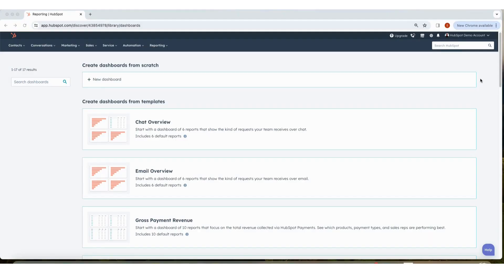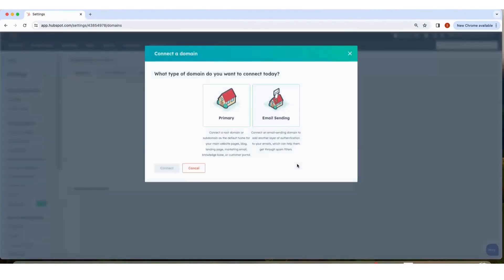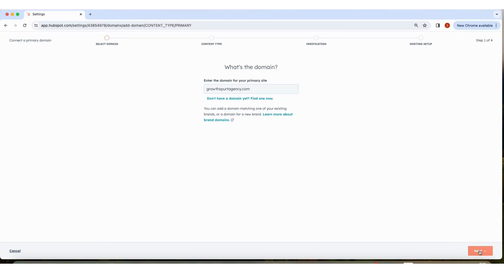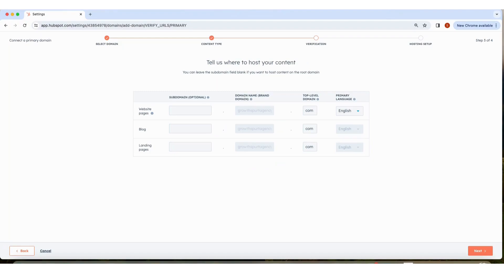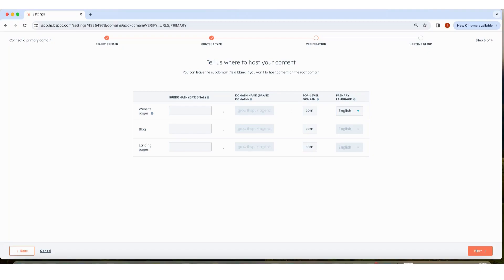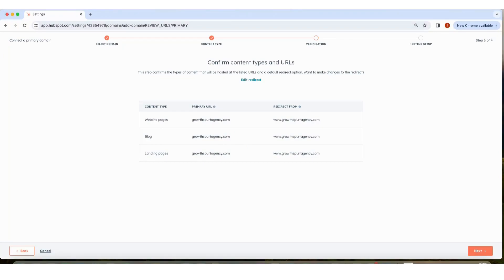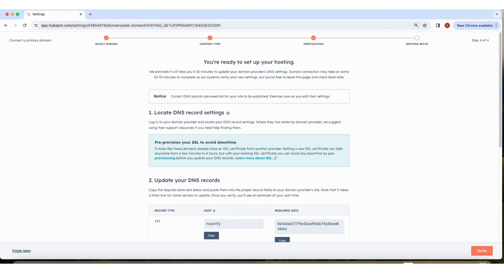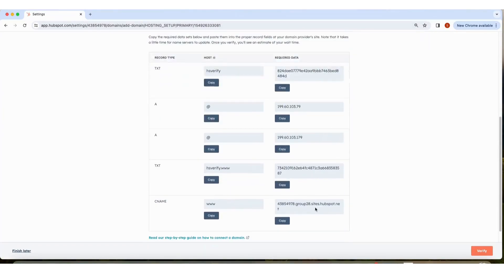How to Connect Your Domain or Subdomain to Hubspot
Learn how to connect your domain or subdomain to HubSpot step by step.

Connecting your domain or subdomain is a crucial step in your HubSpot setup. By doing so, you can publish your content on your HubSpot-hosted website, landing pages, blogs, and more. Watch this short video for step-by-step instructions.

For more instruction, download a free copy of our HubSpot Implementation checklist